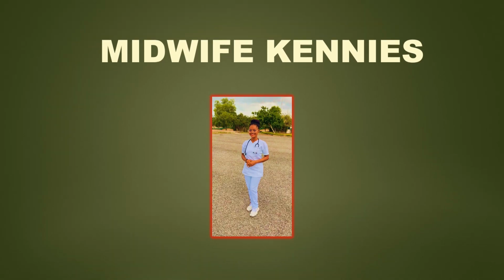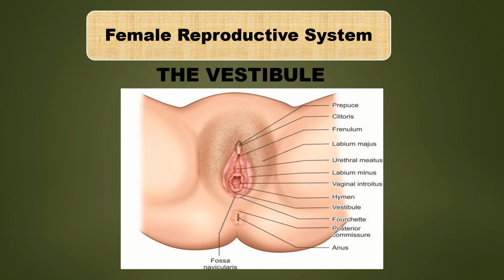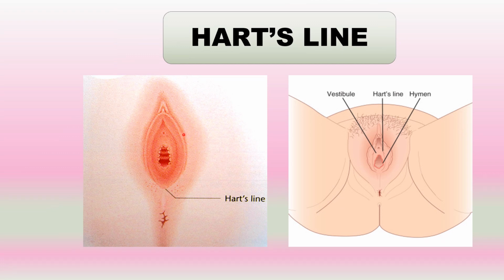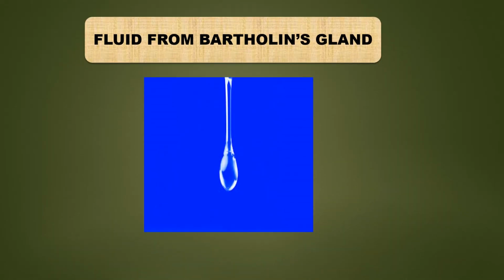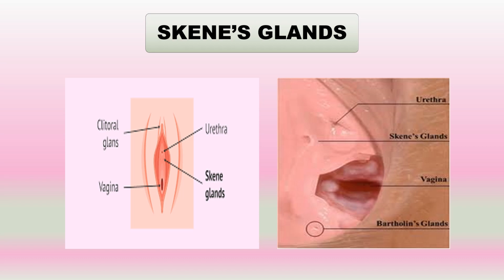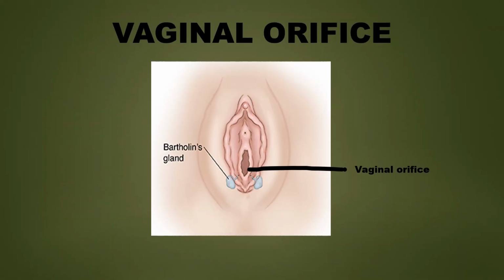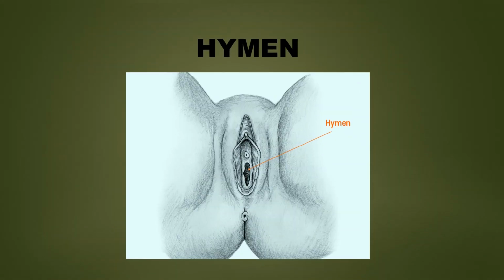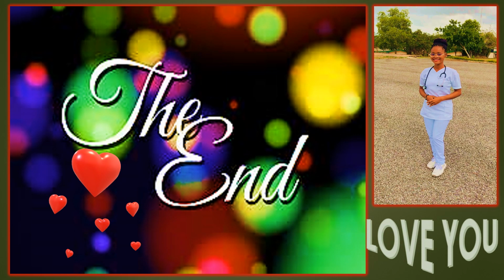The Almighty Hymen.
Anatomically, the Vestibule is an Entrance to another body part.